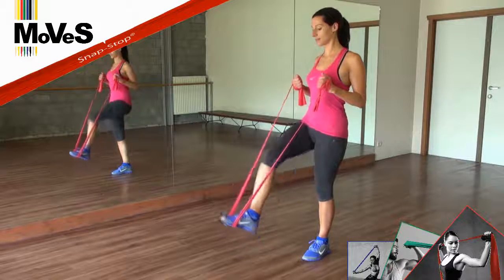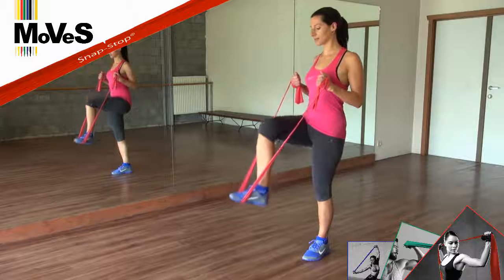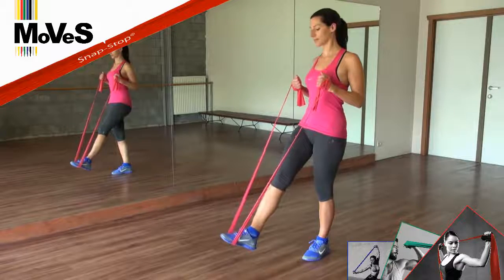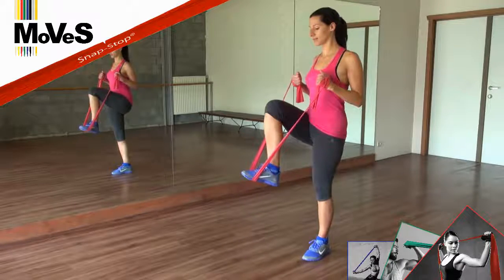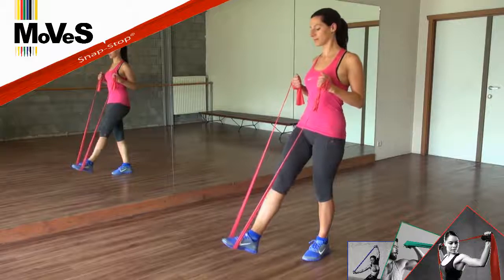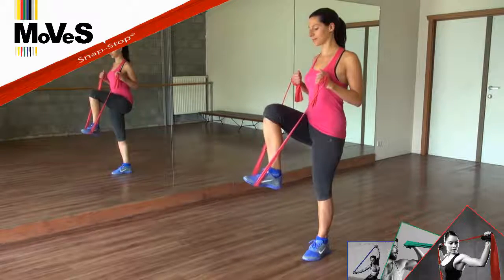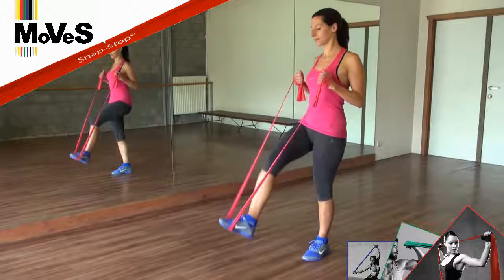MoVeS Legs 5